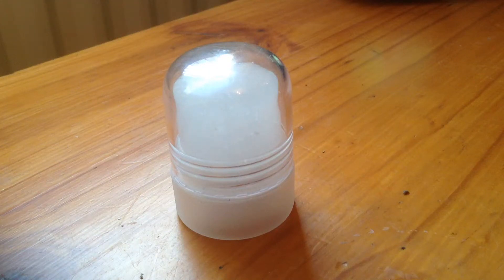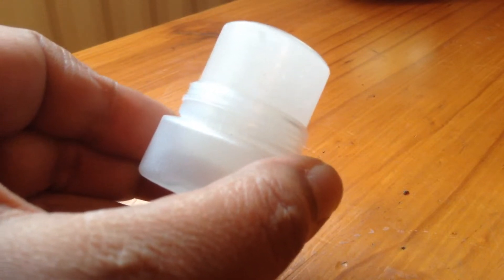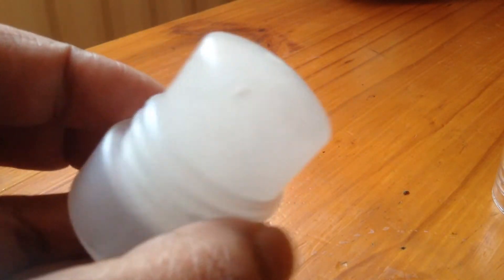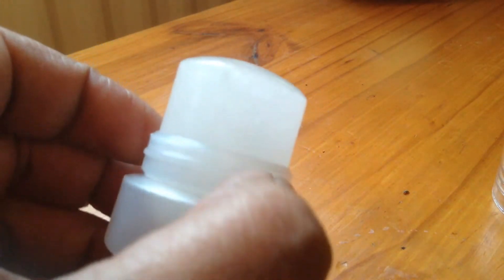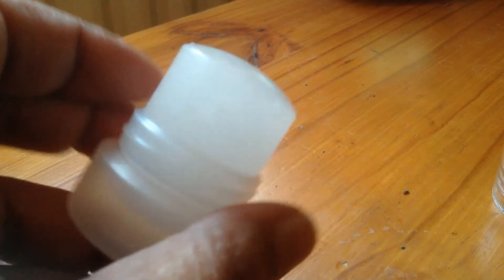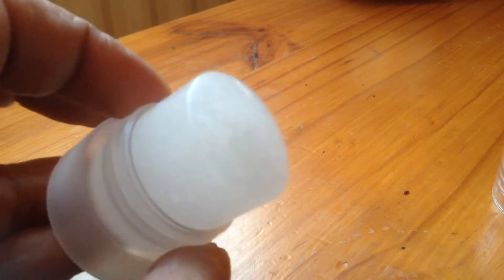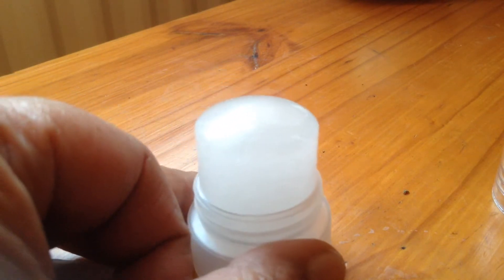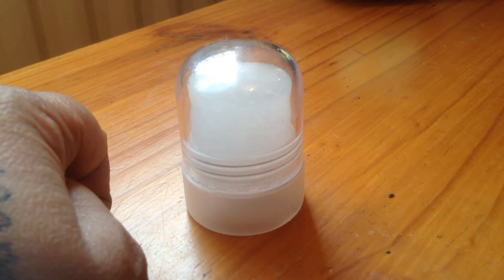Zero waste salt crystal deodorant